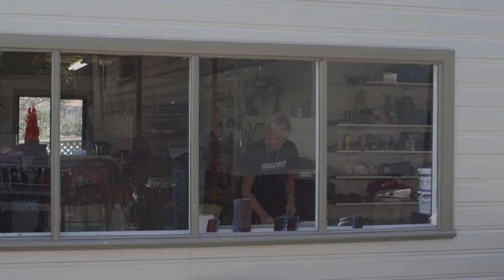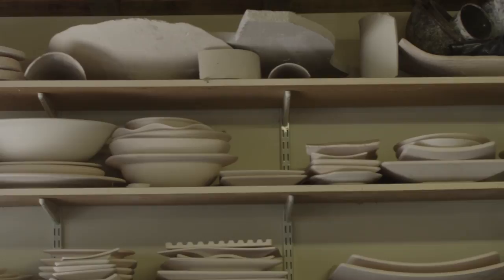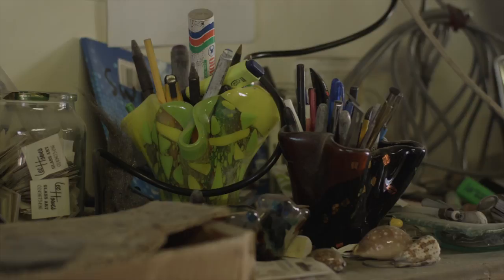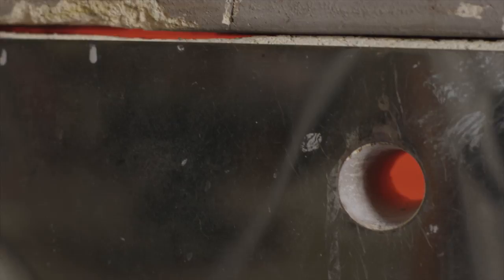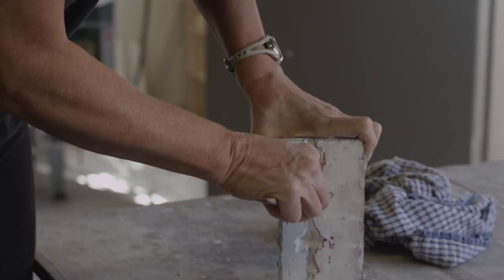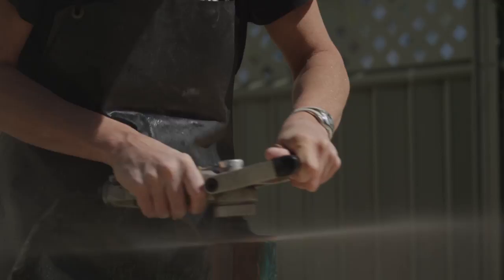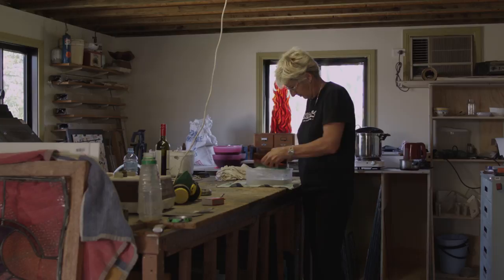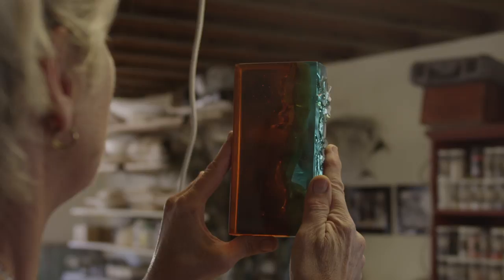The making of the Australian of the Year Award trophies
Since 2015, the Australian of the Year trophy has been designed and made by Newcastle glass artist, Lee Howes. The glass-cast trophies, bring together some of the most recognisable characteristics of Australia - the colours and shapes of our country.  Watch and see a little of the process to make the trophies and find out more